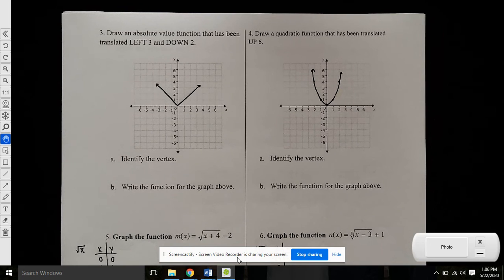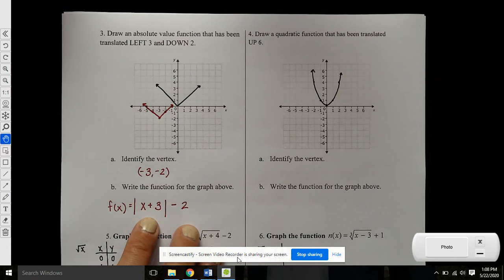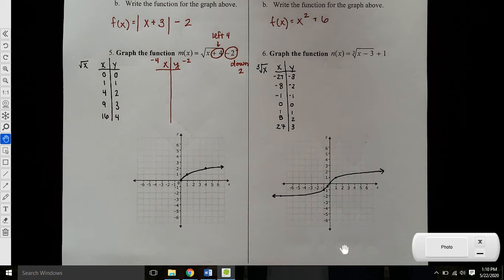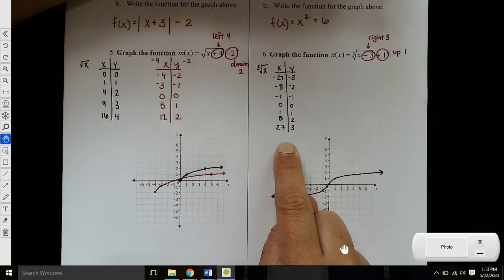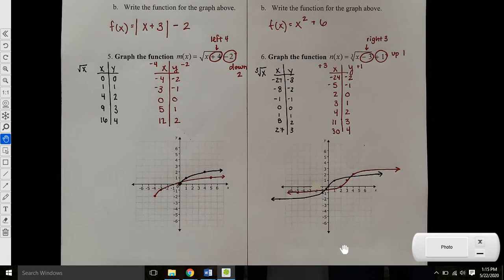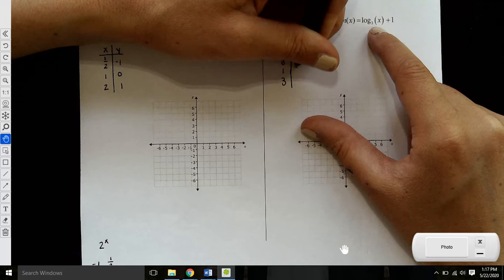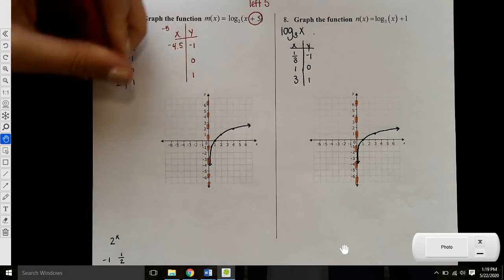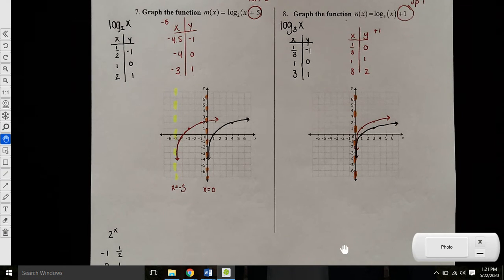3C.2 - Rigid Transformations (Translations Examples)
USING translations to move parent functions.